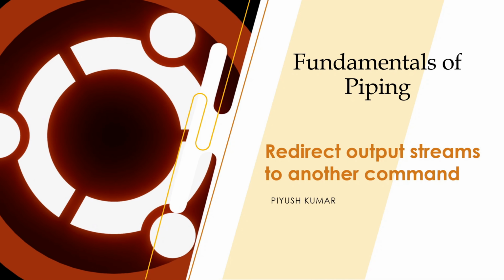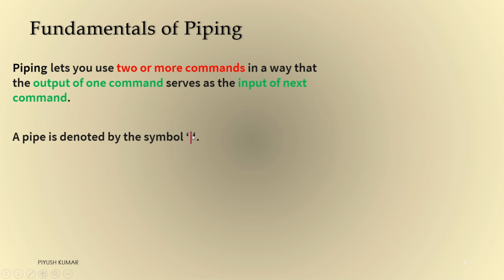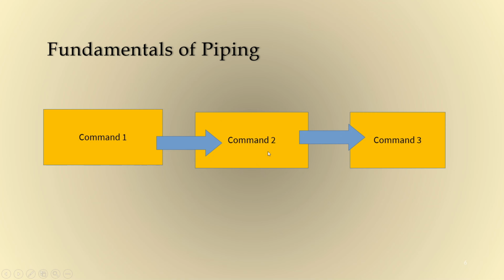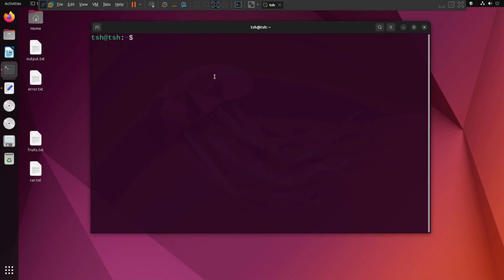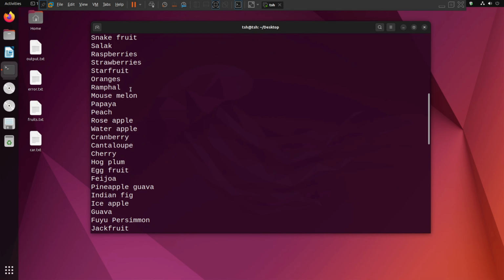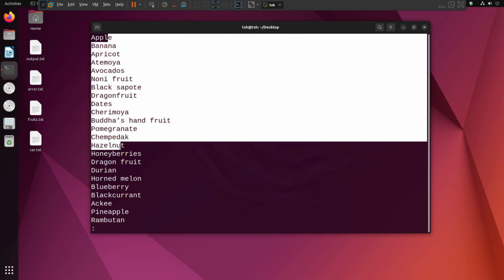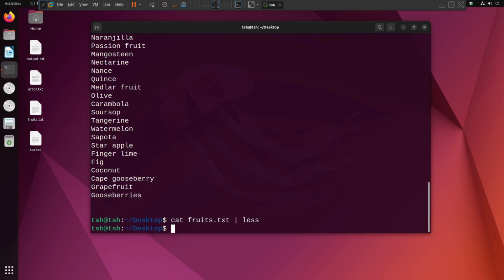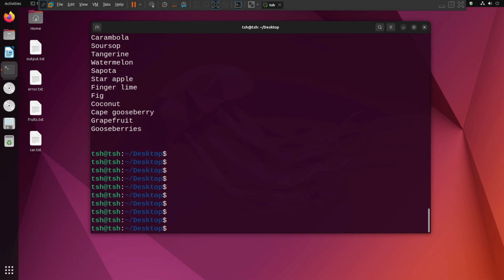10. Concepts of Piping - Part 1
Unlock the power of piping in Linux! In this video, we introduce the essential concept of Linux pipes—tools that seamlessly connect the output of one command to the input of another, enabling you to build powerful command-line workflows. You'll learn:

What pipes are, how they work, and why they're so useful for everyday Linux tasks.

The basic syntax of piping using the | character.

Practical, beginner-friendly examples such as using ls | grep to filter file lists or ls -l | more to scroll results page by page.

How piping helps you avoid creating temporary files, making your work faster and more efficient.

By mastering the basics of piping, you'll be able to chain commands together and automate complex tasks with just a single line—an essential skill for any Linux user or aspiring sysadmin!